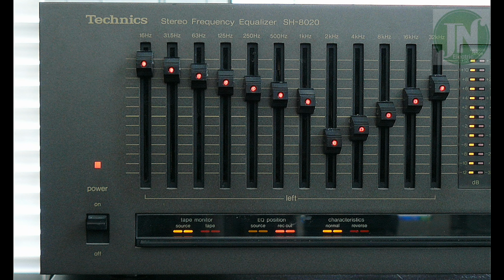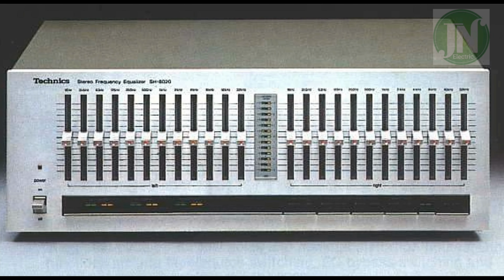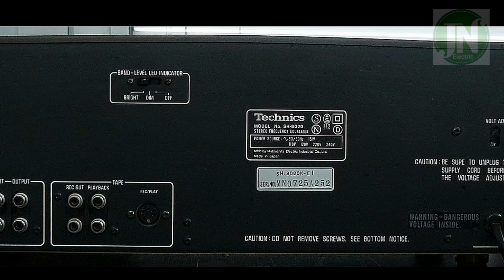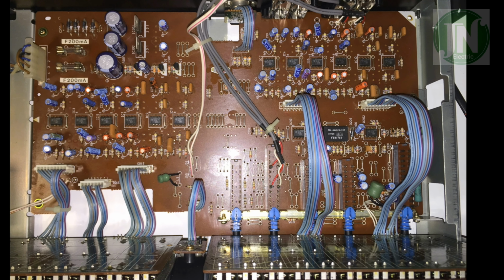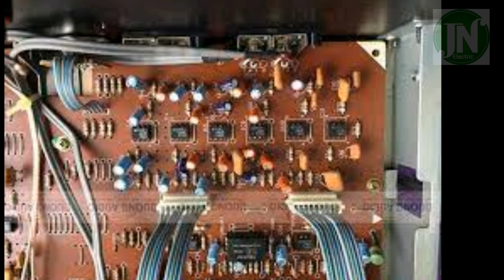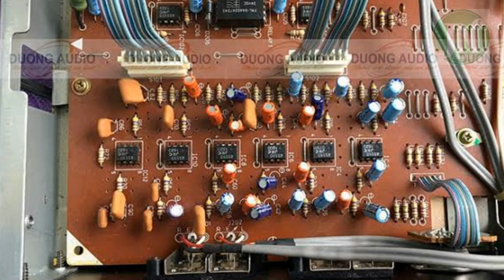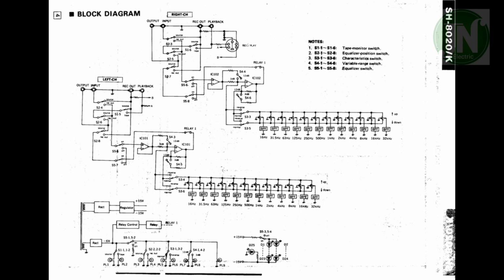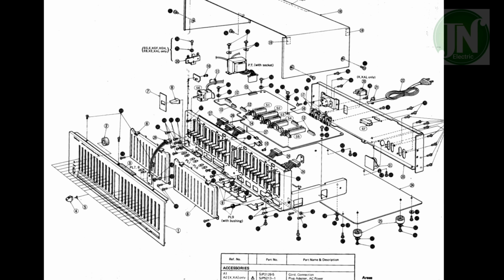Equalizer Technics SH-8020 vintage old system review explained by me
Specifications

■Input Sensitivity: 1V (6V max)
■Output Level: 1V (6V max)
■Gain: ± 0dB
■Frequency response: 5Hz to 100kHz
■Signal to Noise Ratio: 100dB
■Total harmonic distortion: 0.01%
■Channel separation: 55dB
■Control Range: ± 12dB
■Frequency Bands: 16, 31.5, 63, 125, 250, 500, 1K, 2K, 4K, 8K, 16K, 32KHz
■Dimensions: 430 x 153 x 244mm
■Weight: 6kg

Link